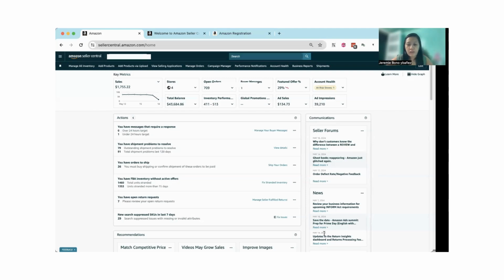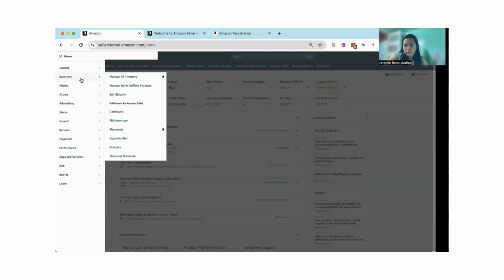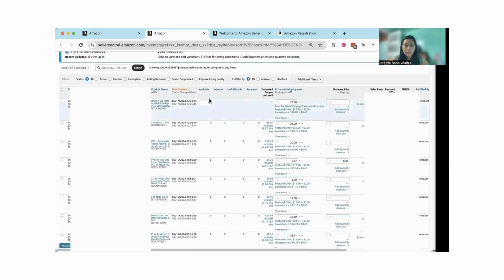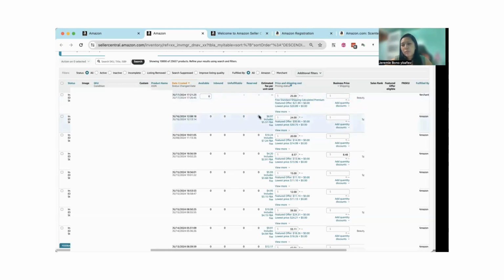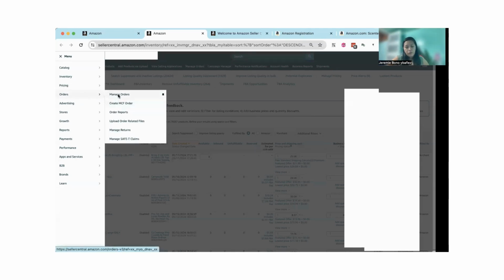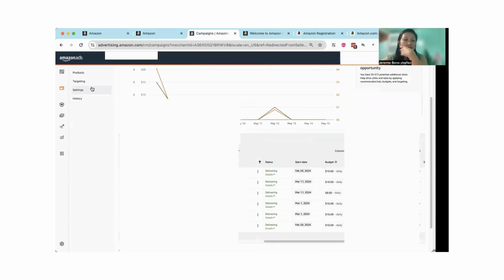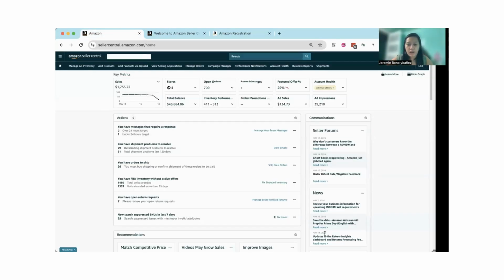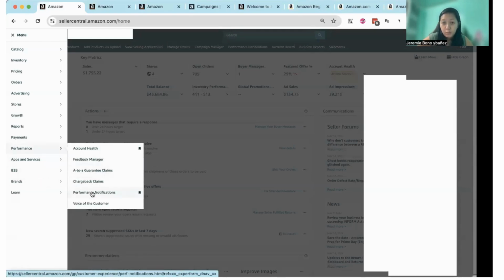Introduction to Amazon Seller Central Dashboard Part 1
Want to learn what's inside amazonsellercentral ? Here you go... It might be messy but please forgive as I'm just starting up. As we go beyond each of the dashboard, I'll surely be improving too.